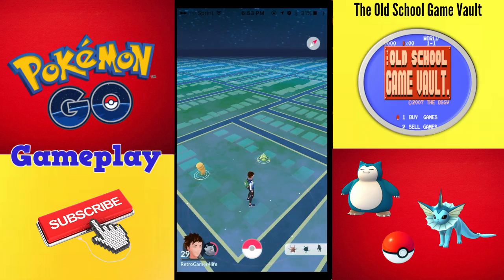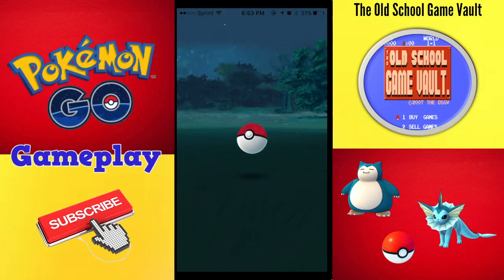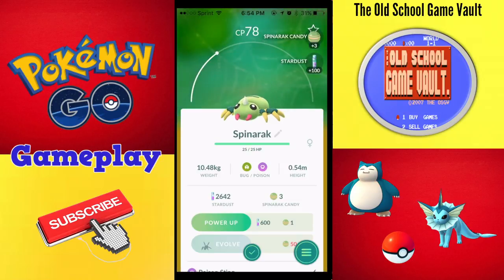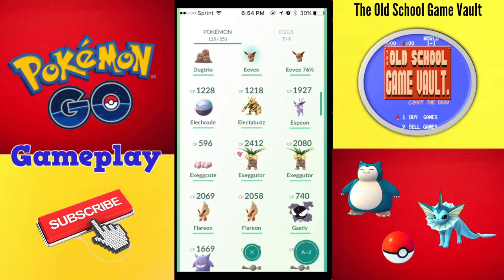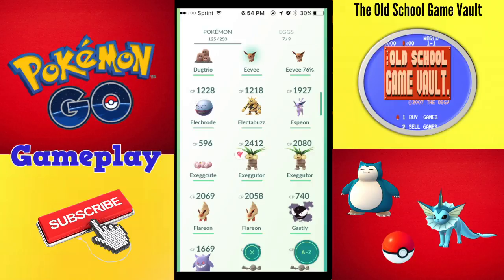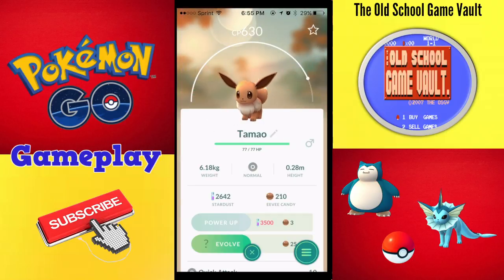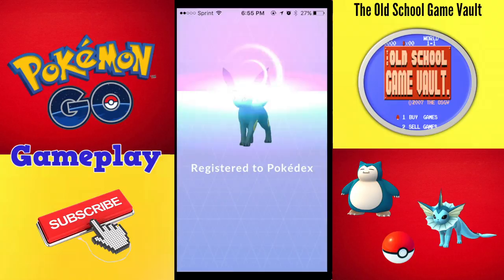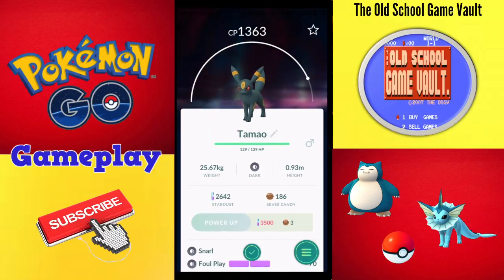Pokemon Go Gameplay: Generation 2 Eevee Evolution to Umbreon & Espeon TRICK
Check out Pokemon Generation 2 information for evolving your Eevees.  Apparently the Eevee evolution name trick works just like it did in generation 1 in gen 2.

Name your Eevee (Sakura) for evolving into an Espeon and name your Eevee (Tamao) evolving into an Umbreon.

Update: I was only able to do this once!

Don't Forget guys, if you like the video please "Like, Favorite and Share" this video with your friends.

Wanna Sell Some Video Games?
Wanna Sell Some Video Games? Check us Out @